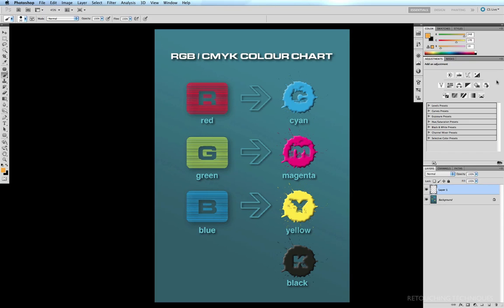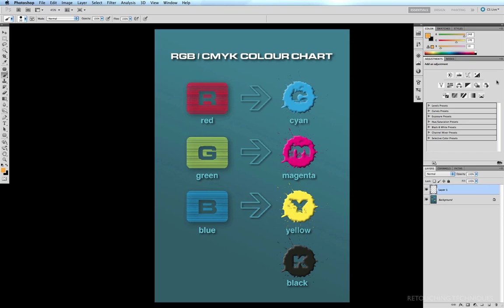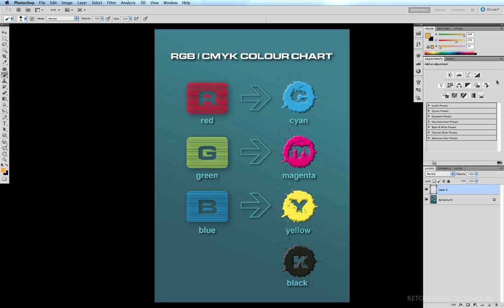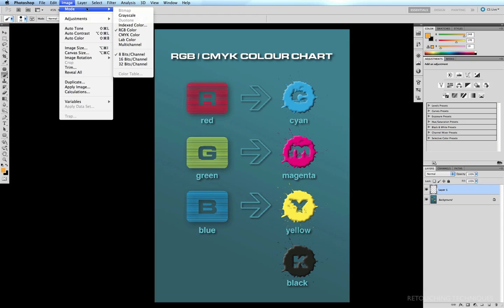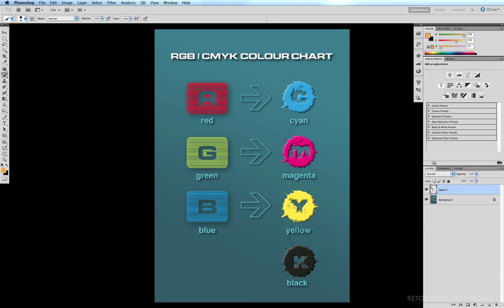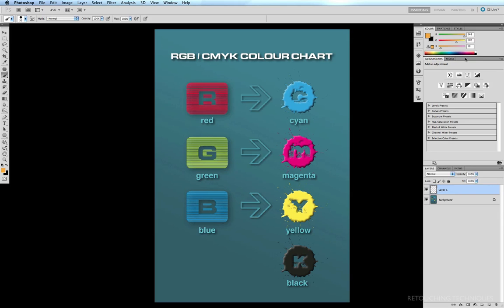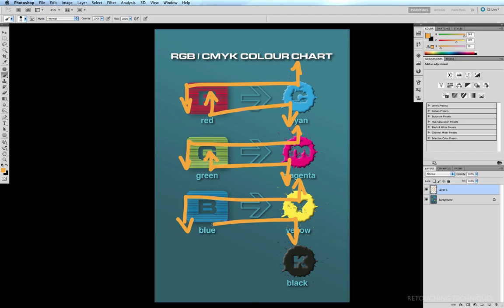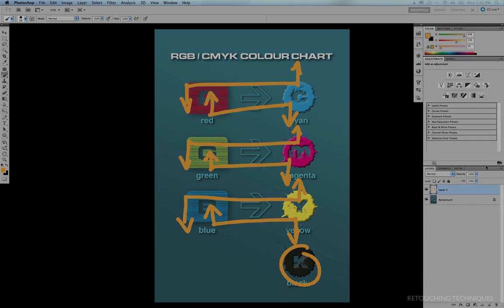RGB - CMYK Explained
This little video explains the correlation between RGB and CMYK and the importance of knowing how to control the RGB values of an image in order to get the best CMYK values.